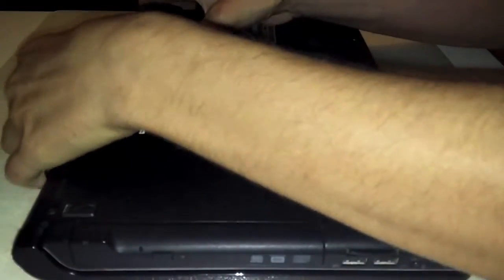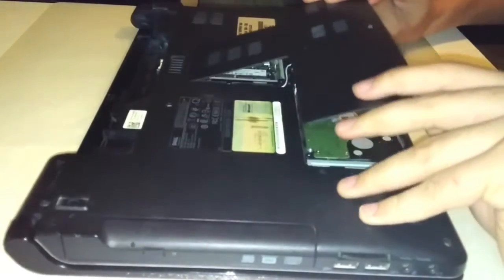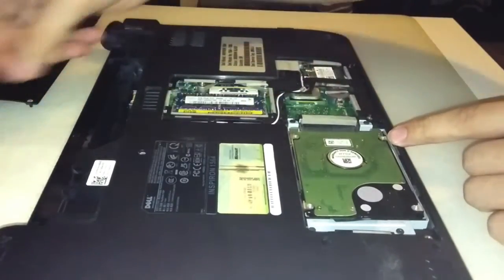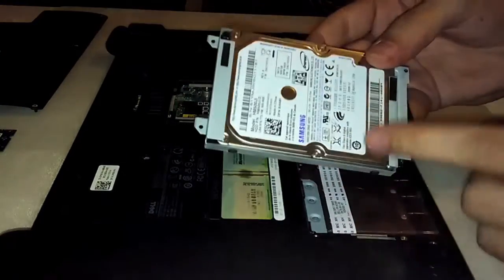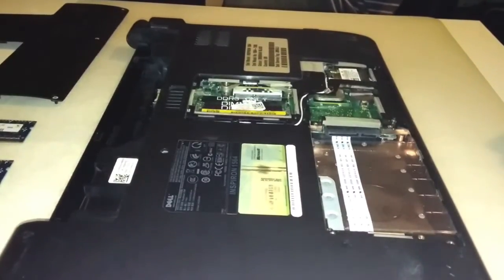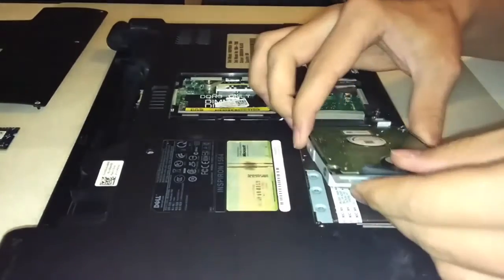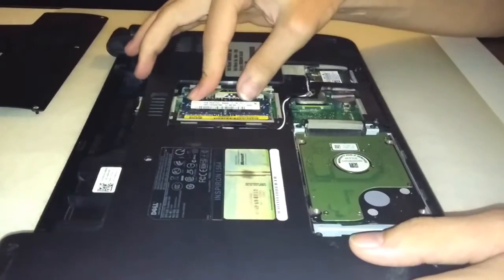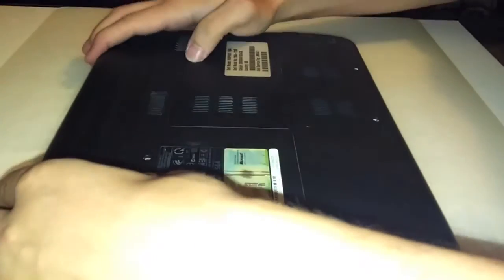Replace Hard Disk and Ram on Dell Inspiron 1564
In this video I will help you to change the hard disk and the Ram on Dell Inspiron 1564.